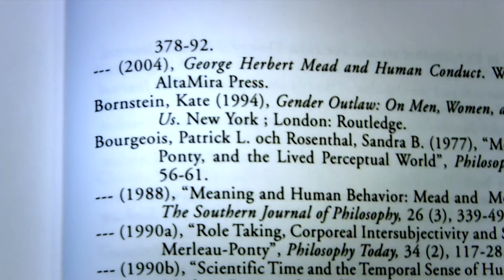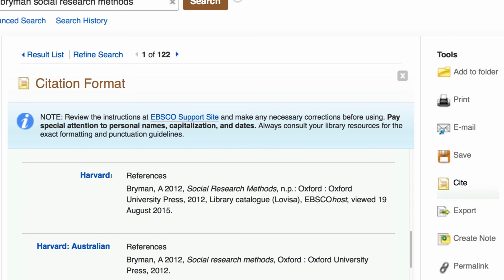How to use references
One key aspect of academic writing is the use of citations and references. It is important to specify where your theories or claims originate. This brief lecture deals with what you should refer to as well as when and how to do it.
Presented by Fredrik Vanek, librarian at the Social Sciences Faculty Library, Lund University.